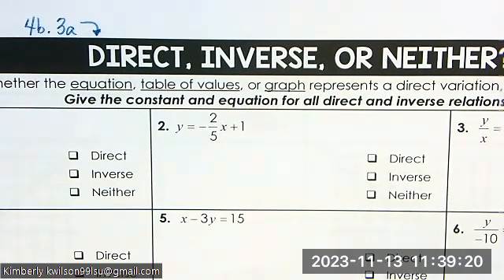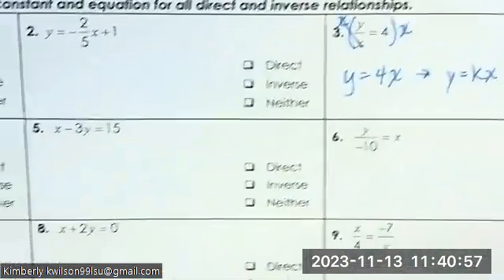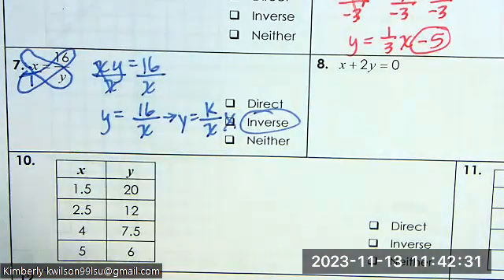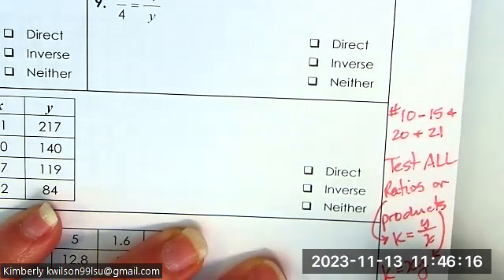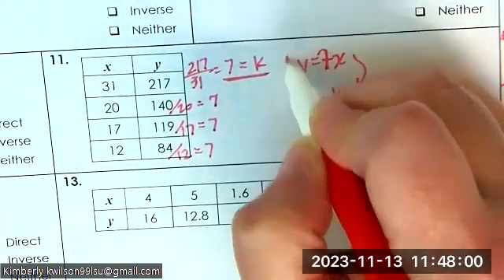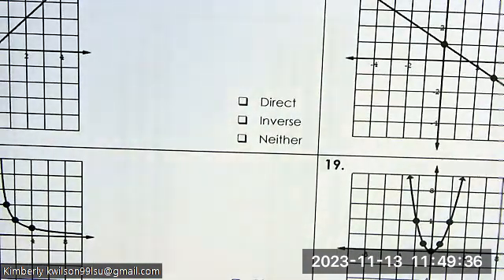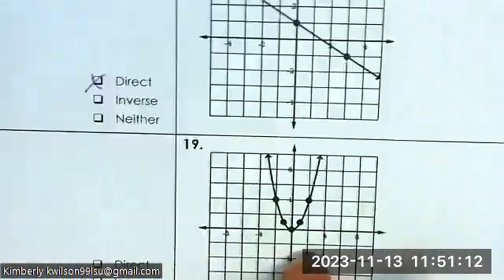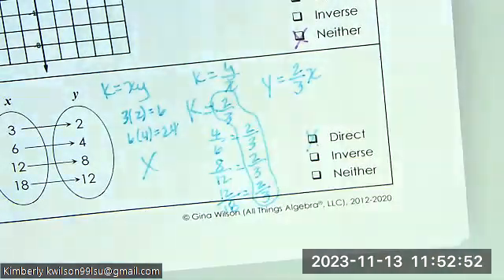4b.3a Direct, Inverse, or Neither Video 1